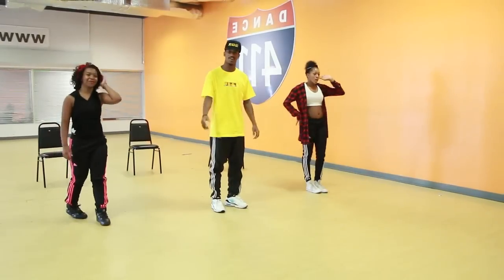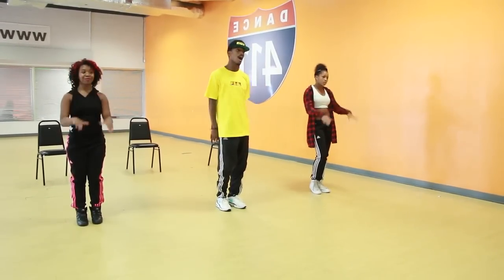Learn the Dance to BO$$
Get your dance pants on!